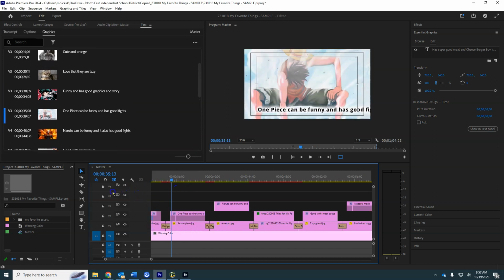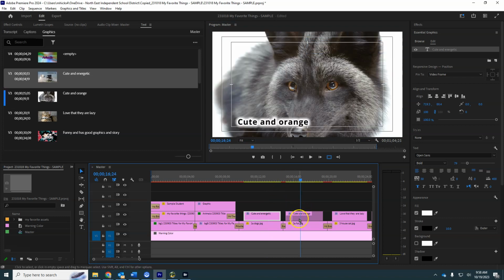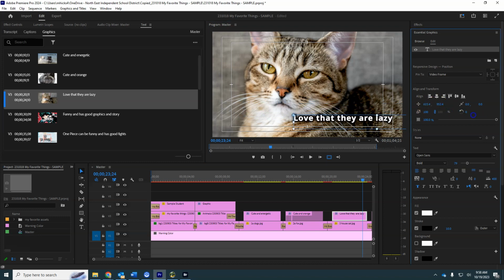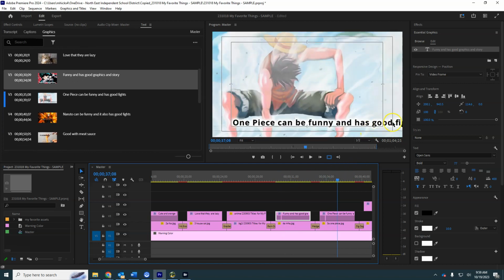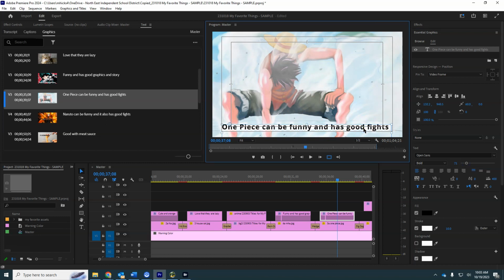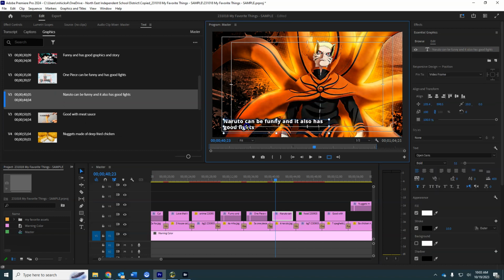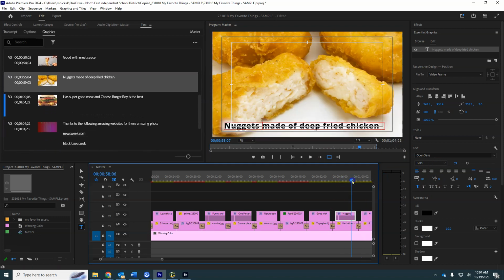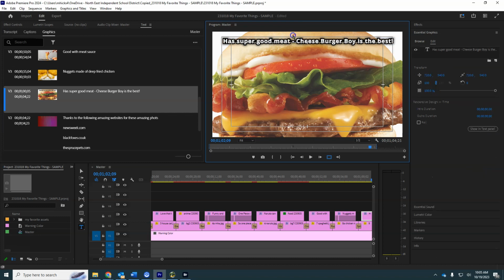231019 Polish Part 2 Caption Size and Position